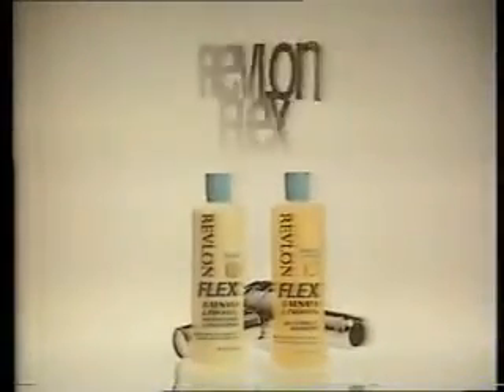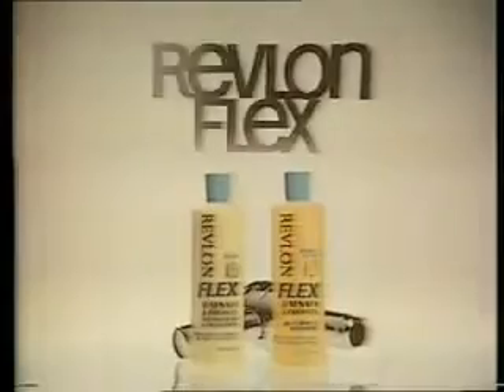Australian Ad Revlon Flex Shampoo & Conditioner - 1982